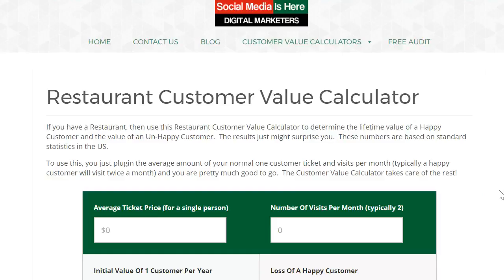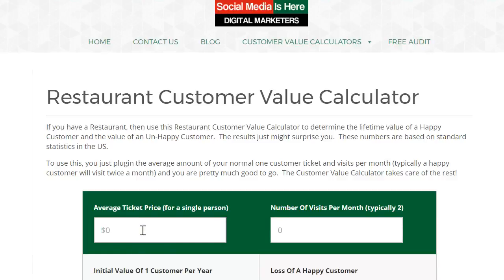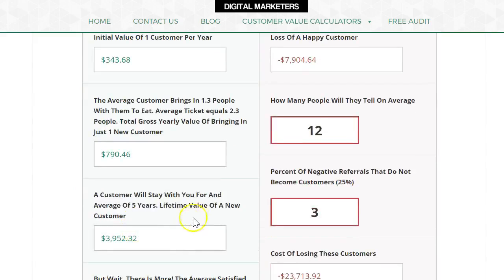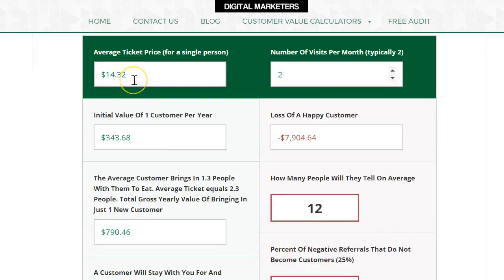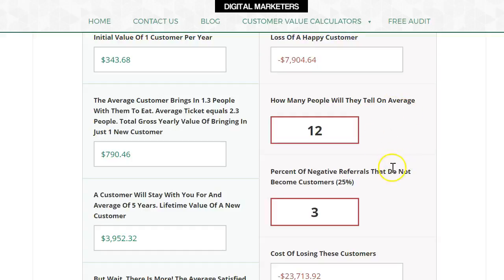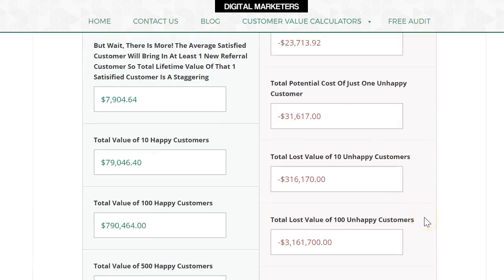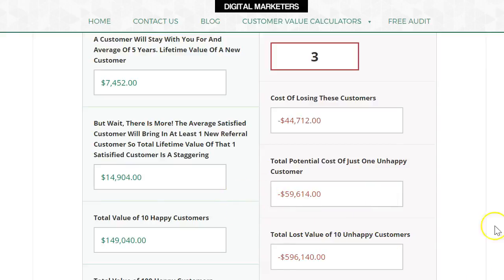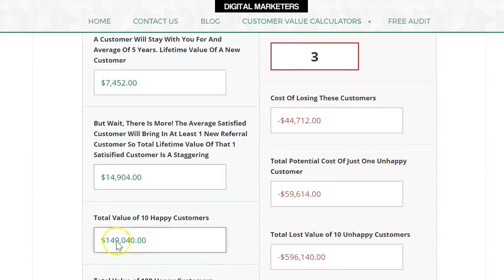Restaurant Customer Value Calculator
If you have a Restaurant, then use this Restaurant Customer Value Calculator to determine the lifetime value of a Happy Customer and the value of an Un-Happy Customer.  The results just might surprise you.  These numbers are based on standard statistics in the US.
To use this, you just plugin the average amount of your normal one customer ticket and visits per month (typically a happy customer will visit twice a month) and you are pretty much good to go.  The Customer Value Calculator takes care of the rest!

This is a direct link.

Cheers,
Andrew

10x Your Business With Social Media And Google!
We help you dominate your competition.